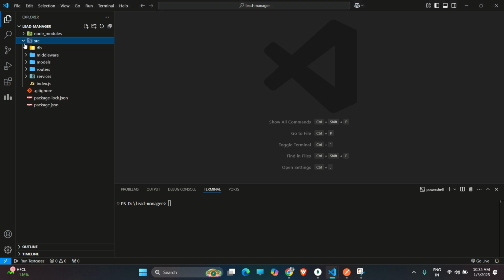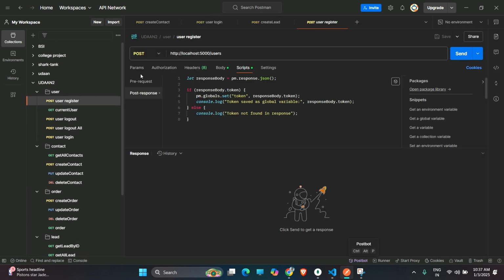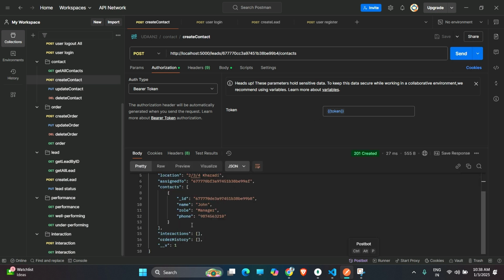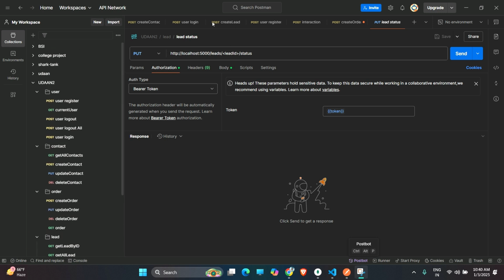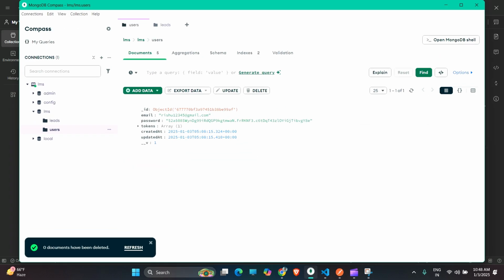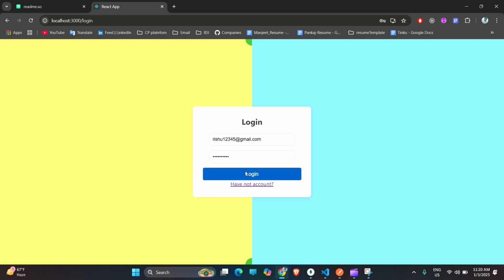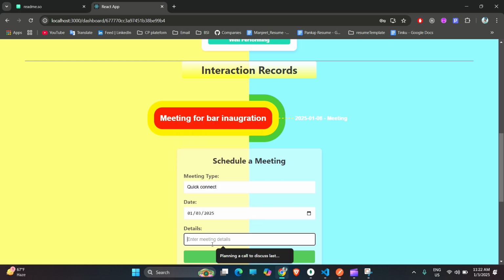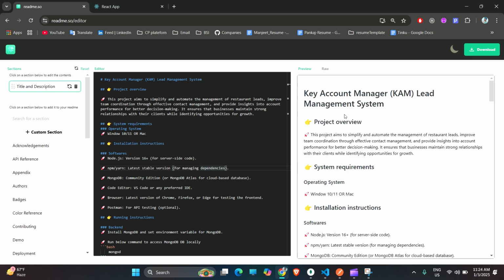Key Account Management